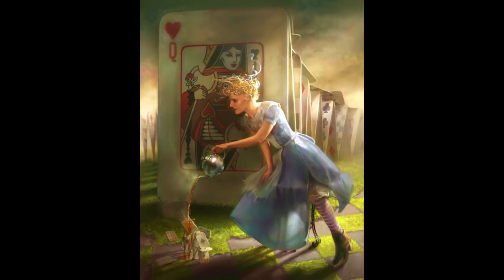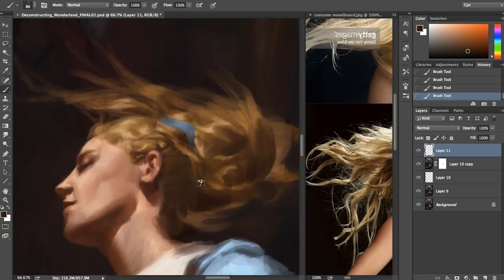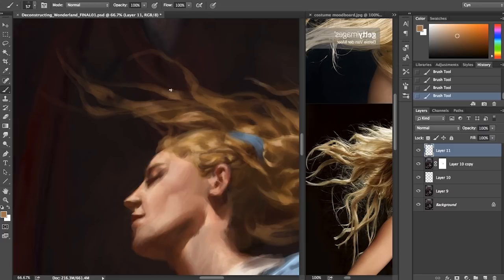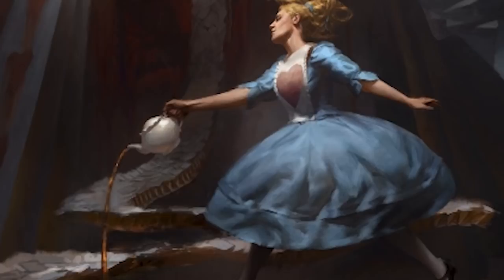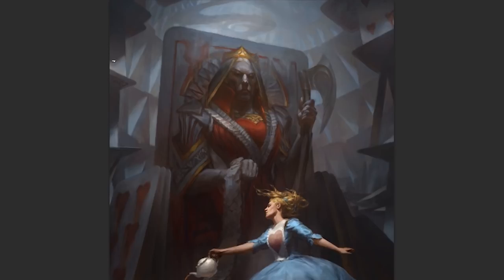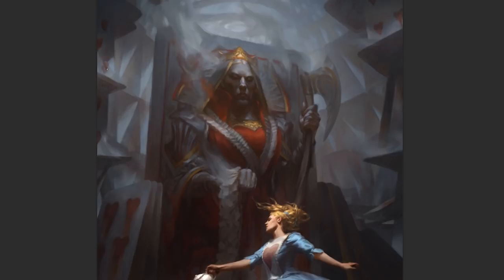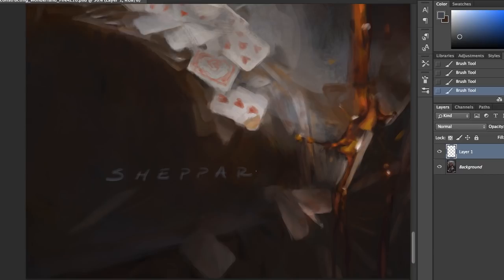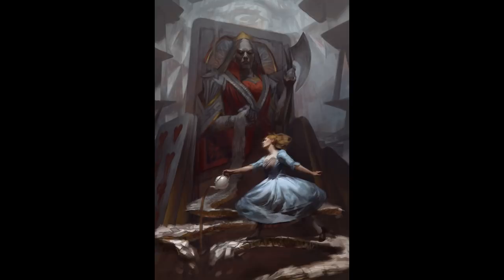Re-Paint Part Three | Finishing Up a Digital Painting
**PART 3 of 3** If you haven’t watched part one or two, here are the links:

Today I’m finishing the re-work of an Alice in Wonderland piece I did back in 2007! In part 3, I’ll talk you through the final details, explain some of my thought process when finishing my digital paintings, and discuss the frequently-asked question, “how do I know when I'm finished?”

*I briefly showed a photo borrowed from James Gurney’s blog to illustrate subsurface scattering through backlit fingers- here’s a link to his blog (It’s wonderful, and you should read it)

Gear:
I’m using Photoshop CC 2014 on a MacBook Air, and painting on a (very old) Wacom Intuos3 tablet.